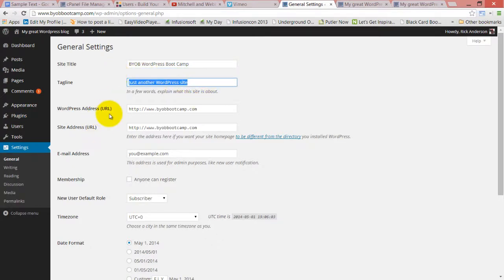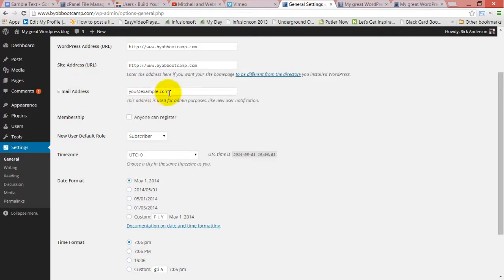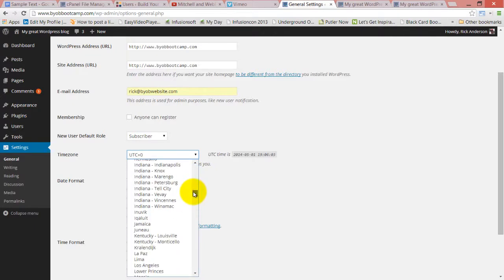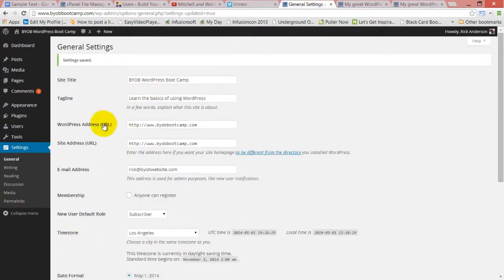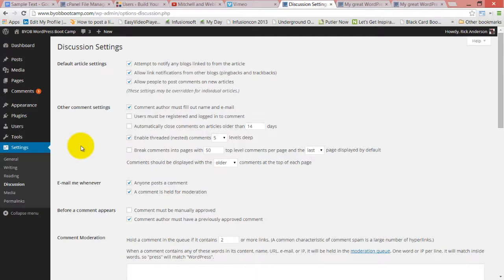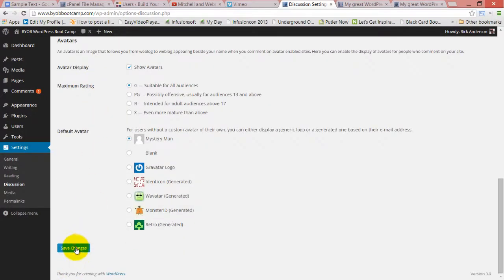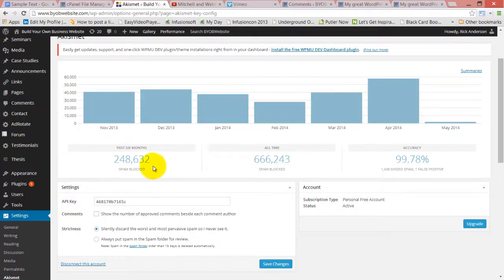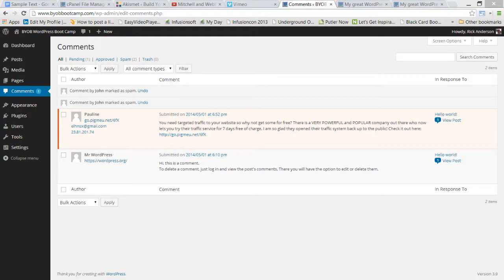SBYWH Bluehost Lesson3 Part4 - Initial Configuration of WordPress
Video Transcript:

General Settings

The next thing we're going to do in this Install and Configure WordPress on Your Site lesson is to set up the general settings on the website. We're going to start with General.

Site Title and Tagline

As I said before the Site Title should have been added when we set the site up with MOJO Marketplace but since that didn't work we'll add it now. It's going to be "BYOB WordPress Boot Camp".

The tagline is also actually important for Search Engine Optimization. Many themes use it as the description of the home page or as the description of the front page but whatever you do with your tagline don't leave it as "just another WordPress website".